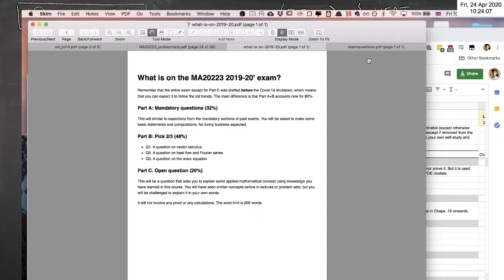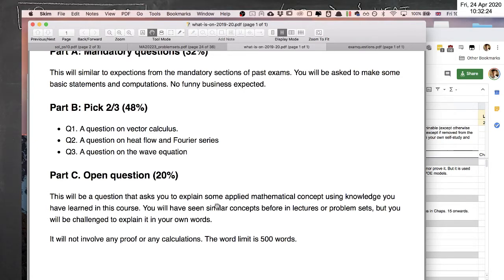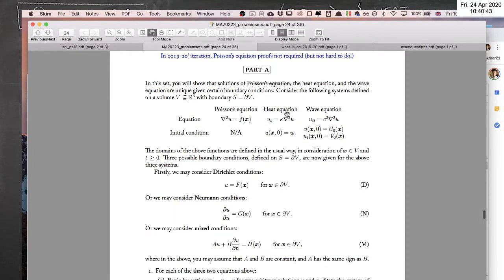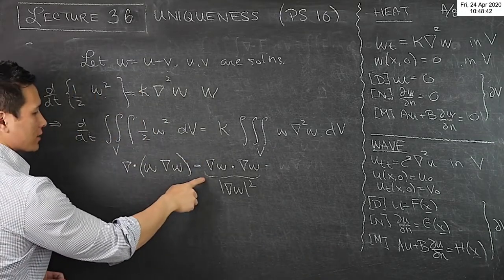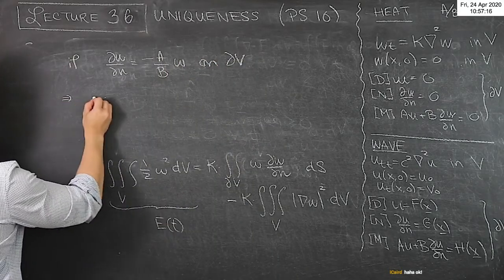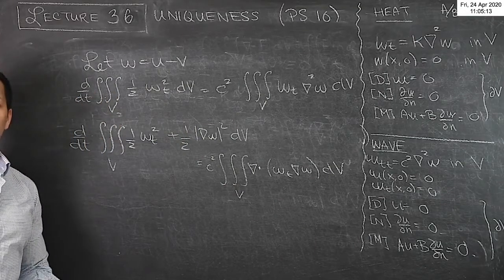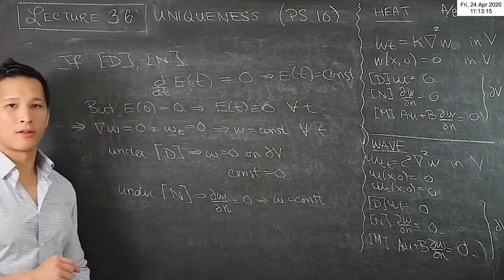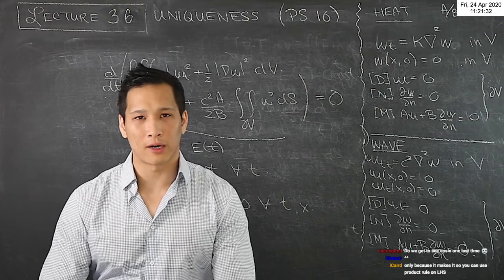MA20223 Vectors & PDEs Lecture 36: Problem set 10 on uniqueness of PDEs